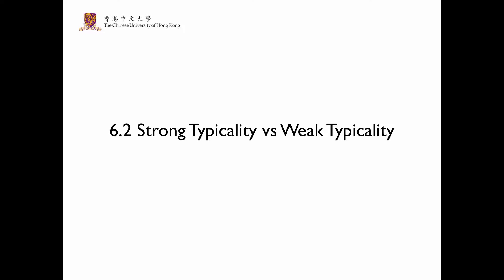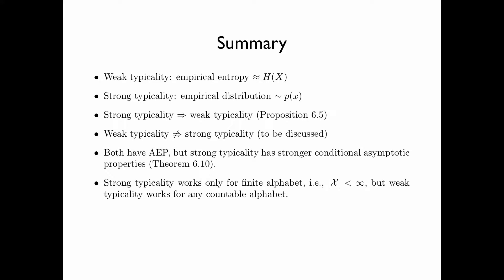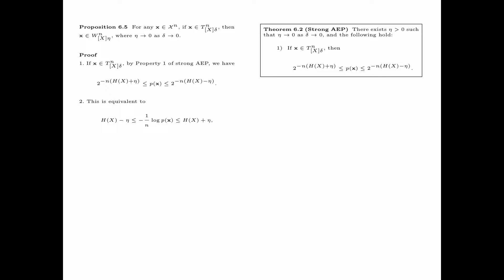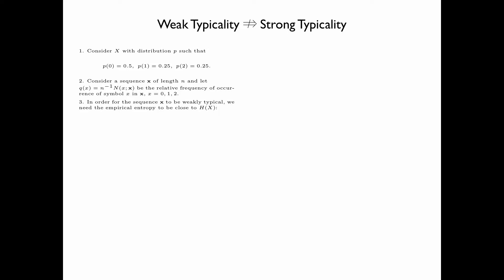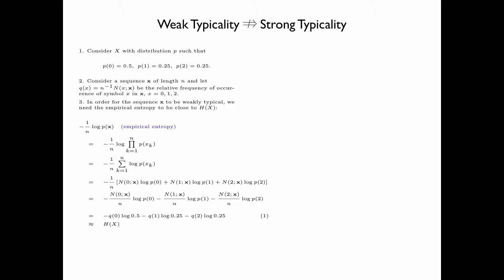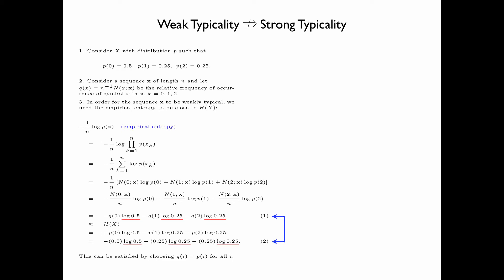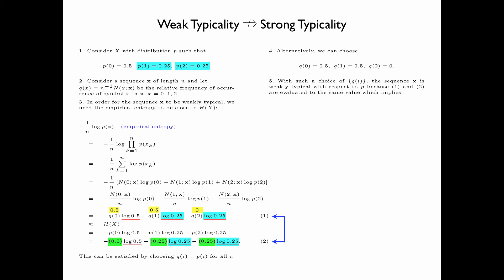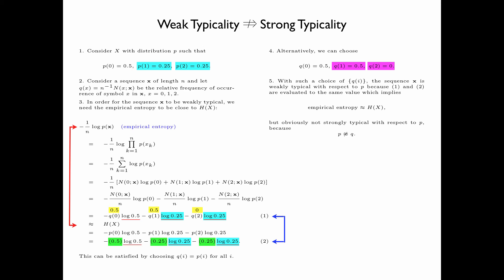Chapter 6 Strong Typicality - Section 6.2 Strong Typicality Versus Weak Typicality